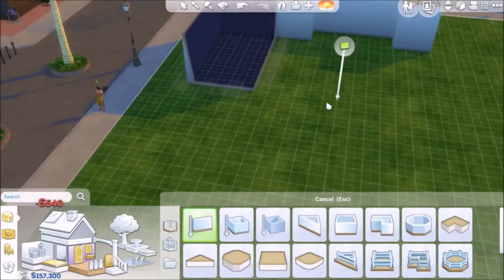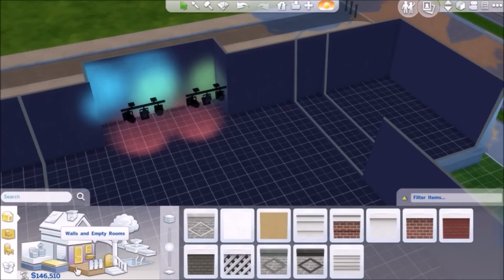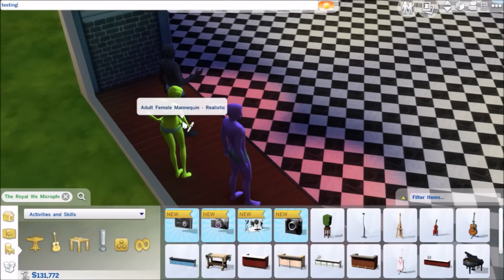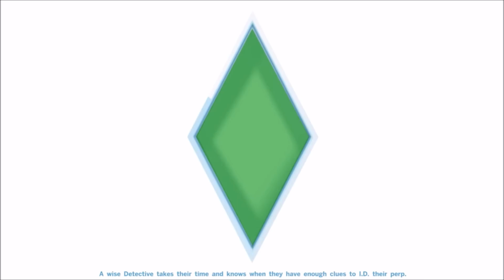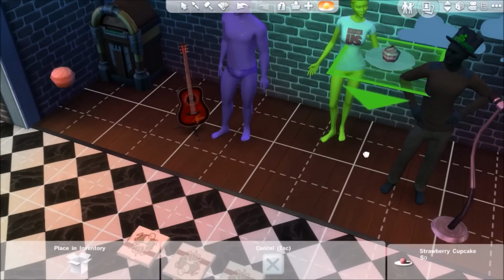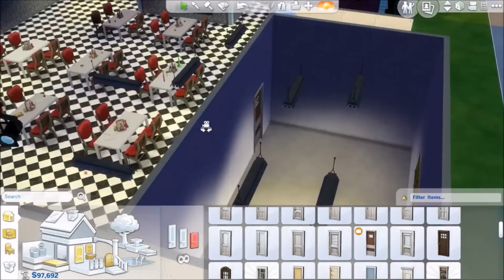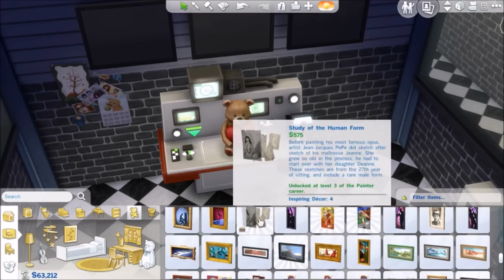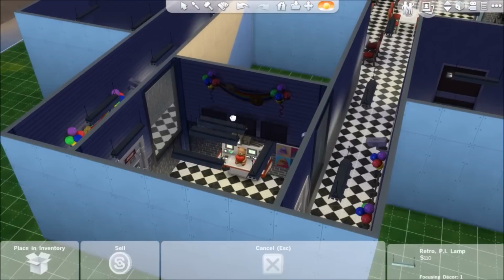Five Nights At Freddy's | Sims 4 Speed Build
It's it pretty?! I hope you all enjoyed the video, it means a lot. I know FNAF is getting "old" but I wanted to build this. Sorry for two sim speed videos in a row. I am posting a polymer clay video on Saturday so look out for that.

My Sims 4 gallery: AnnaSimsTV

Outro: No Party Like a Mojang Party (_ensnare_ Remix) also by Big Giant Circles